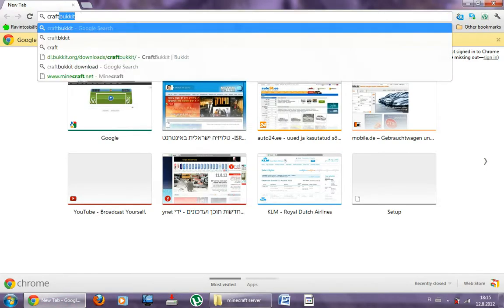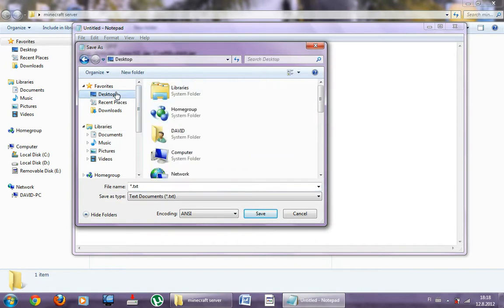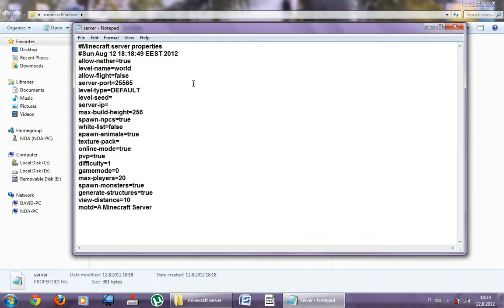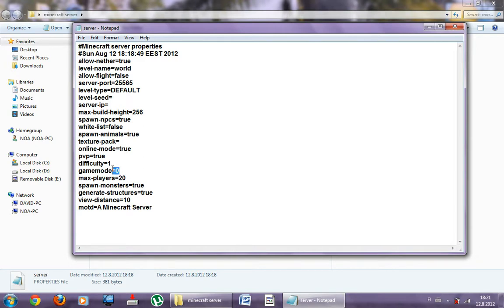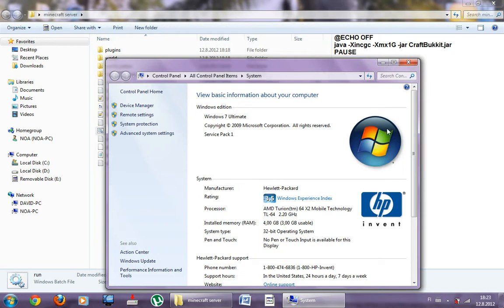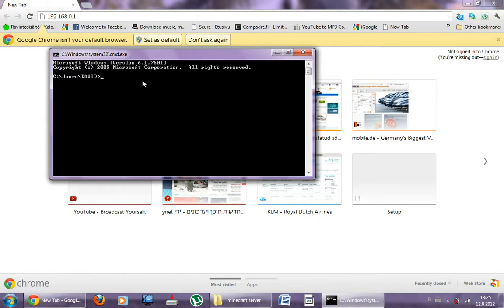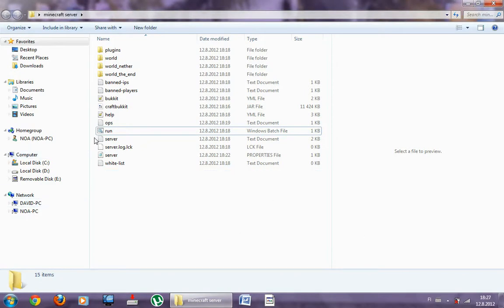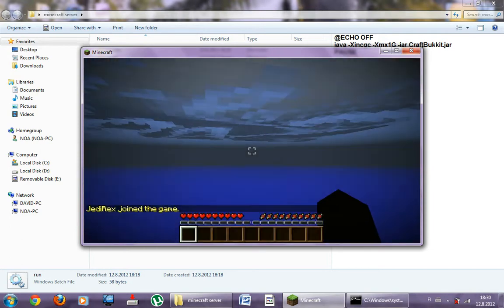Minecraft: how to make a bukkit server 1.3.2 (best)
how to make minecraft 1.3.1 bukkit server tutorial

java7 code: @ECHO OFF
SET BINDIR=%~dp0
CD /D "%BINDIR%"
"%ProgramFiles%\Java\jre7\bin\java.exe" -Xincgc -Xmx1G -jar CraftBukkit.jar
PAUSE

every java: @ECHO OFF
java -Xincgc -Xmx1G -jar CraftBukkit.jar
PAUSE